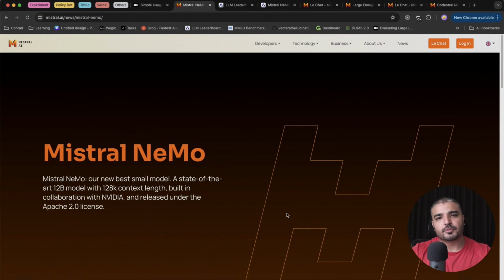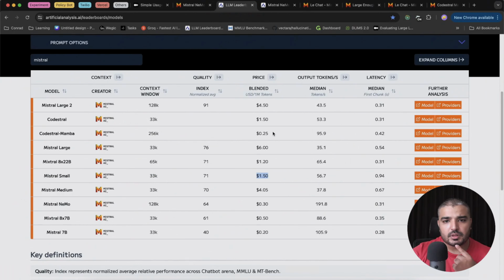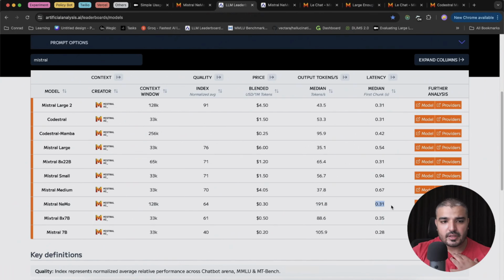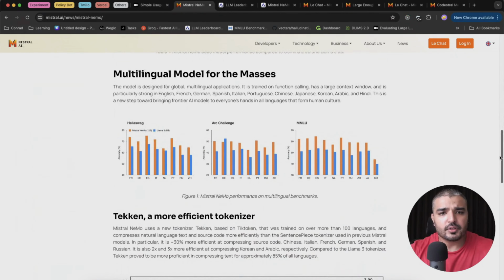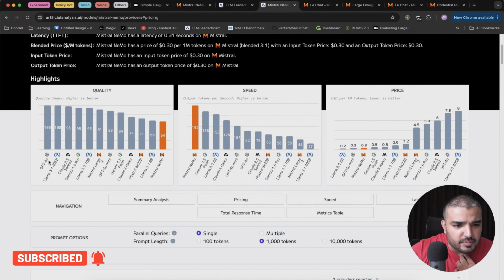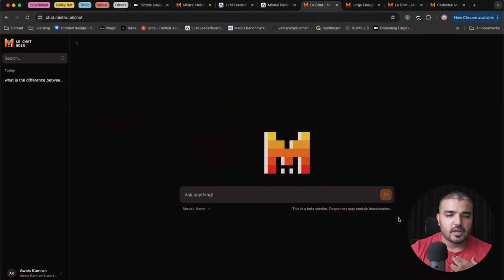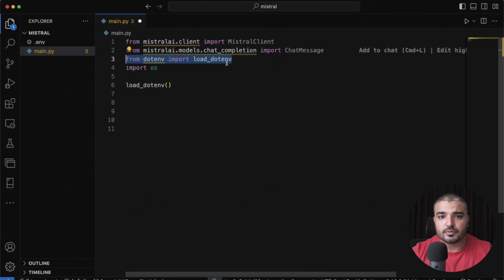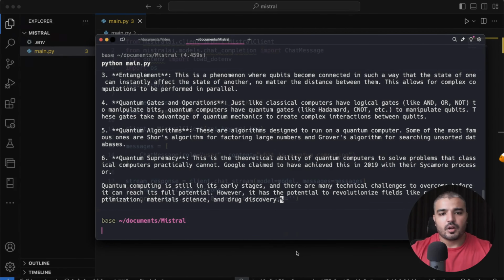Mistral NeMo - Fastest Small Scale Model | Generative AI Tools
Discover the power of Mistral NeMo, the latest state-of-the-art AI model developed by Mistral AI in collaboration with NVIDIA. This small but mighty 12-billion parameter model features a massive 128,000 token context window, enabling it to handle complex information with remarkable accuracy and efficiency. Ideal for multilingual applications, coding, and advanced reasoning, Mistral NeMo is designed to be a versatile tool for researchers and enterprises alike. Its open-source Apache 2.0 license ensures it is accessible for both commercial and research purposes, making it a game-changer in the AI community. Get ready to experience top-tier performance in a compact package with Mistral NeMo.

0:00-0:19 Introduction
0:20-1:13 Mistral NeMo Features
1:14-2:37 Mistral NeMo VS Mistral Small
2:38-4:26 Mistral NeMo Benchmarks
4:27-5:45 Mistral NeMo Vs GPT-4o Mini Vs Gemini 1.5 Flash
5:46-7:44 Demo
7:44-8:24 Conclusion